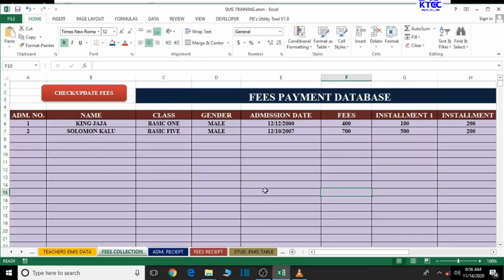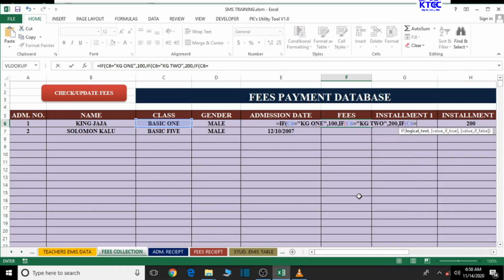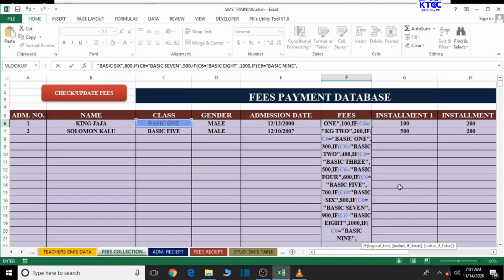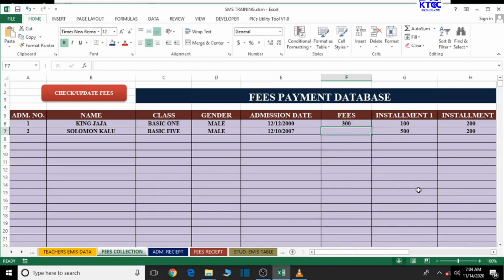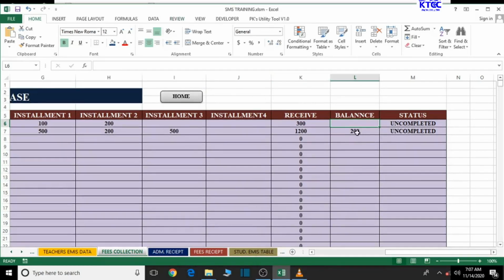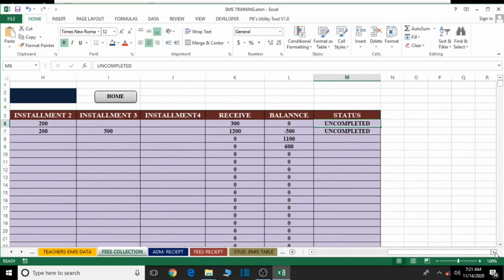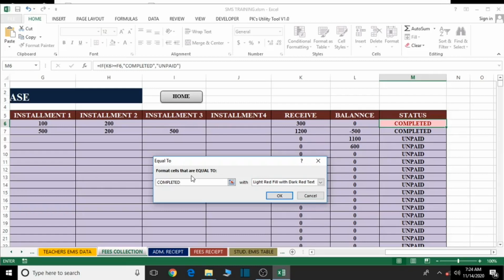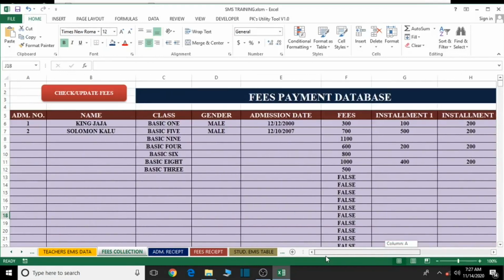How To Create A School Management System Lesson in MS Excel And VBA Lesson 26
Admision Register
Teachers profile
Admision Reciept
Fees Collection
Fees Reciept